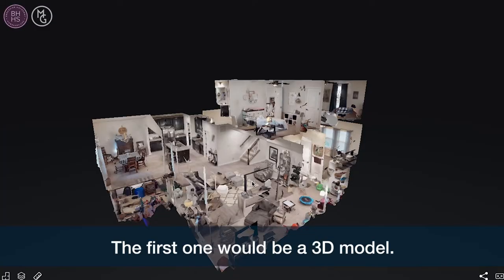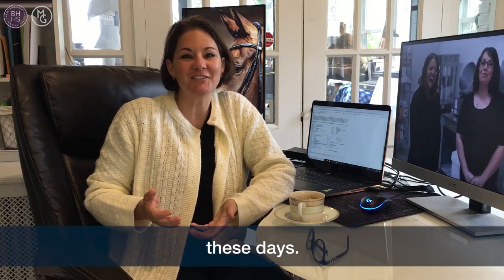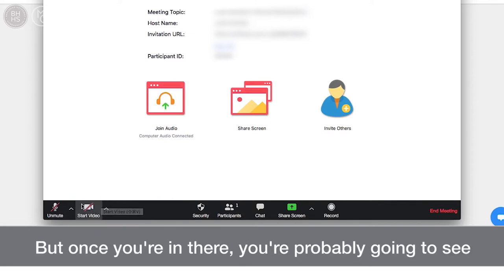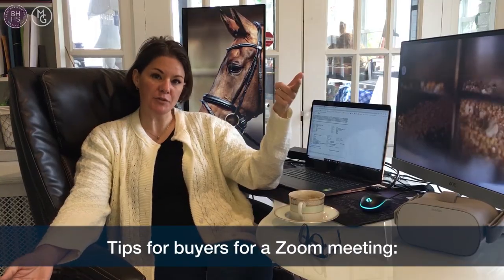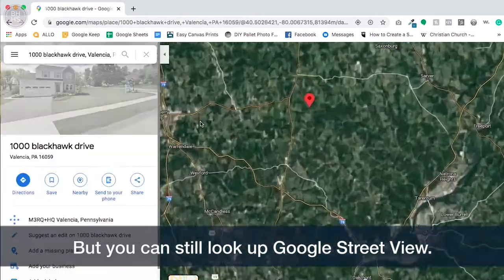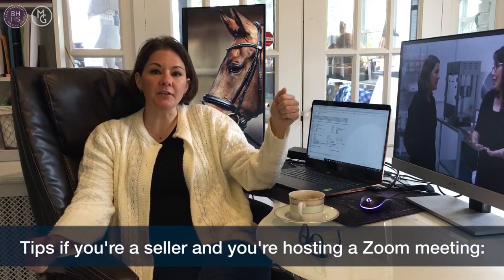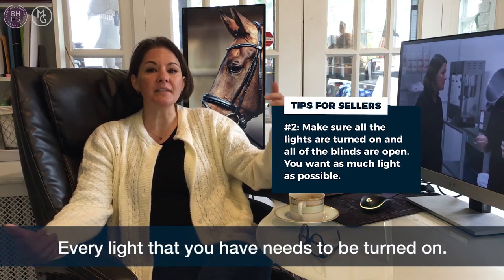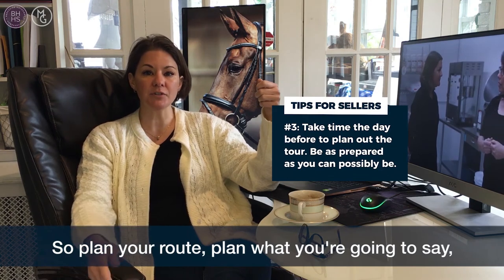How to have a virtual home showing with Michelle Goetzinger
This past month hasn't stopped buyers and sellers from moving forward with exploring home options - it's just taken a level of creativity to make it work.

There are three ways to see a home during quarantine!
2. Home Tour Video (example
3. Live Virtual Tour (using Zoom or other video conferencing software)

NOTE: I received a few questions - so let me address this clearly.  If there is a government mandated shut-down of in-person real estate meet-ups, then I can not offer #1 (3D Tour) above for new listings as I have to go through your house with my specialized camera equipment.  The scan would need to be done prior or post shutdown.

However, for #2 (Home Tour) - the homeowner CAN take pictures and video, send them to me, and I can work my magic to pull together a walk through tour without being at your house in person.

Creative solutions are needed for unprecedented times.

SELLER TOOLS:
eBook: Stage It. Shoot It. Sell It.
Demand more! My ‘Every House, Every Time’ plan

GET TO KNOW PITTSBURGH:
The 'Pittsburgh. Your City.' show

AGENTS IN THE GREATER PITTSBURGH MARKET:
Thinking of retiring?

Pittsburgh.  Your City.  Own It.